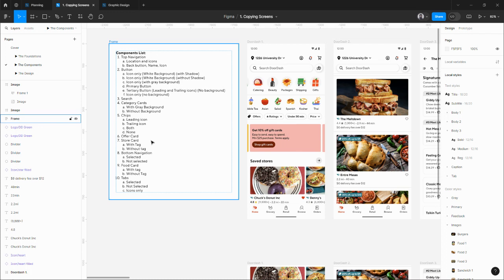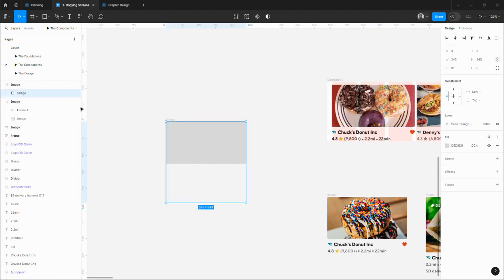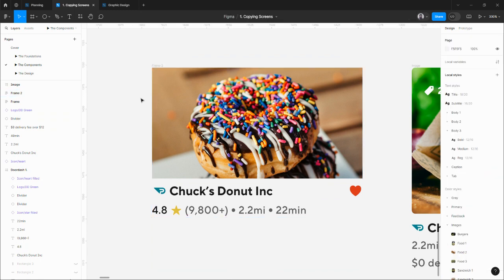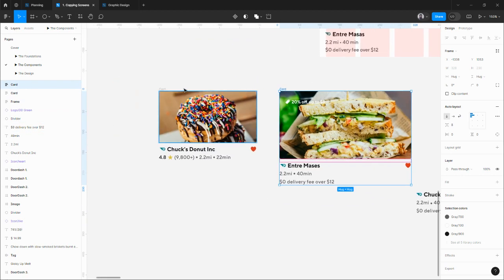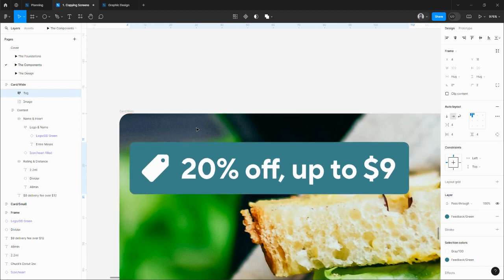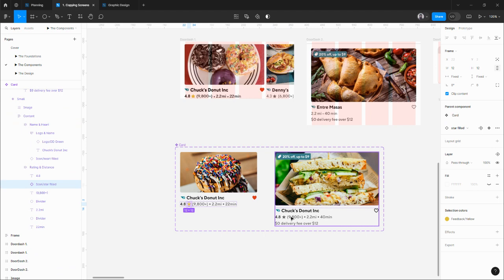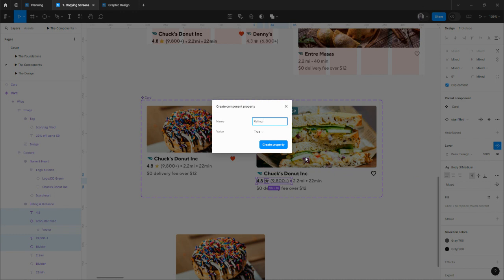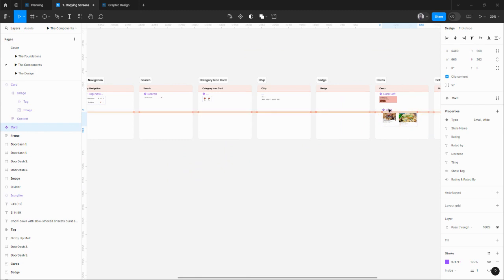6.7. Store Card Design in Figma | Text Property in Figma | Boolean Property Figma | Card Variables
In this video, you will learn:
→ How to create a store card and it's variants in Figma
→ How to add properties to a card component